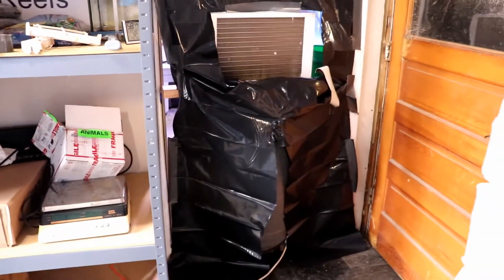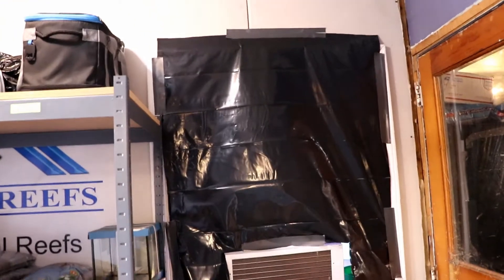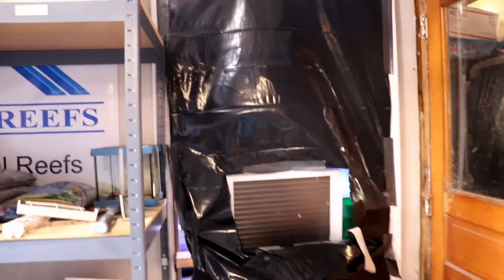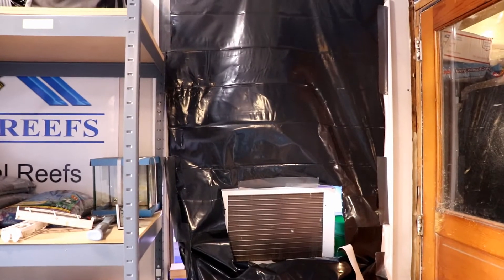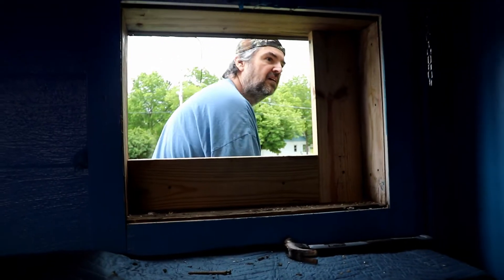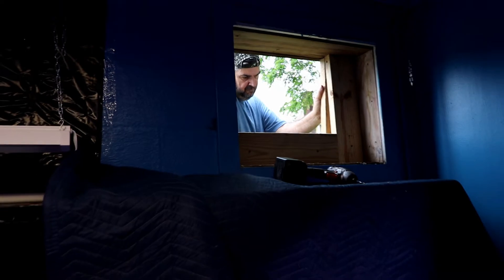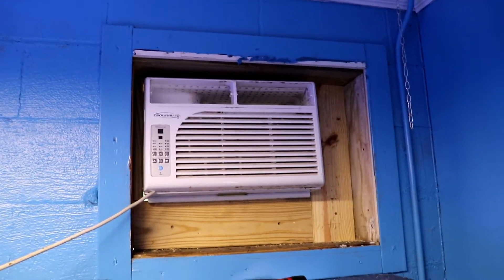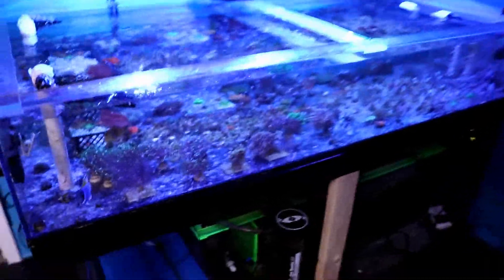My Air Conditioner Broke!!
My air conditioner broke in my room and my room was over 90* F! I had to rig up a temporary solution until we could get the new air conditioner unit put in.